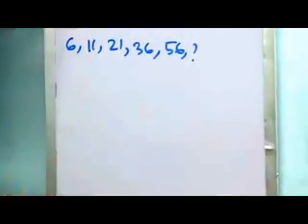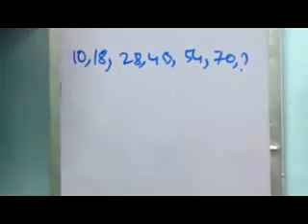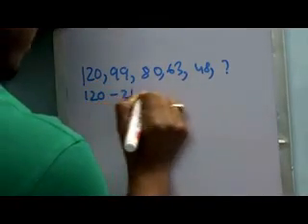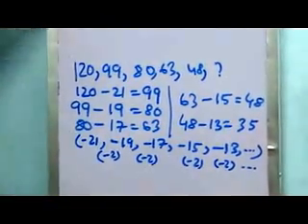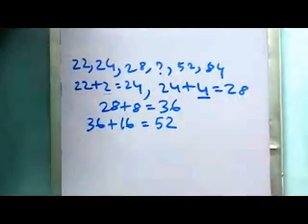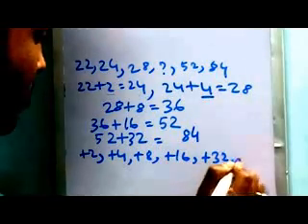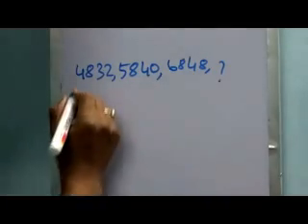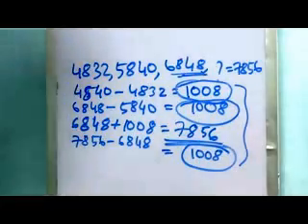Number Series Completion tricks (Video) For Competitive Exams, IBPS and Bank PO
- Are you appearing for upcoming IBPS exams? Then this video will guide you how to solve some typical number series questions and answers during your exam-hour.

Practice similar set of number series tricks and methods for your exam-success and growing confidence.